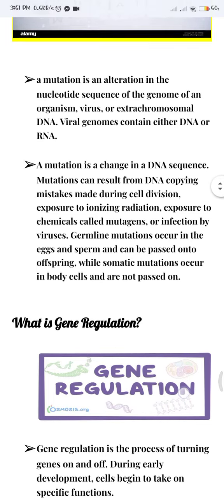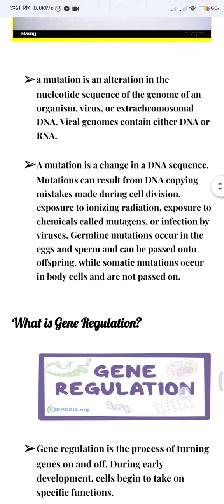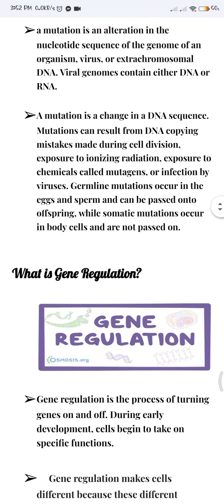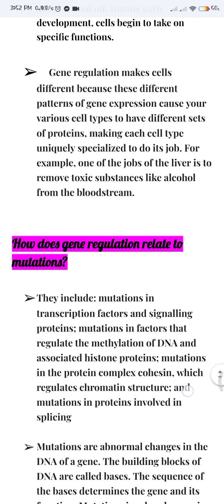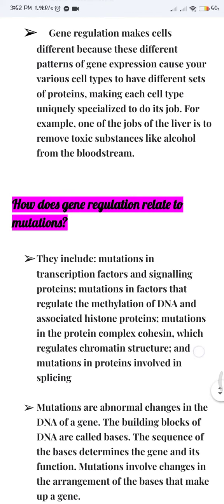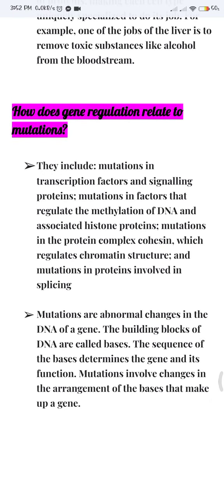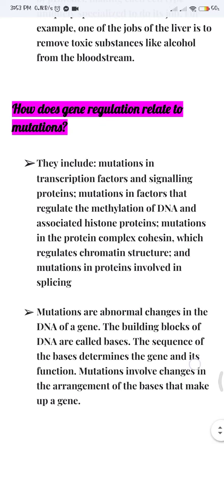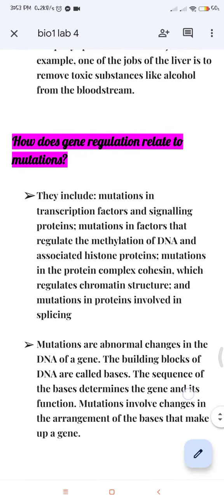Bio 1 Lab 4